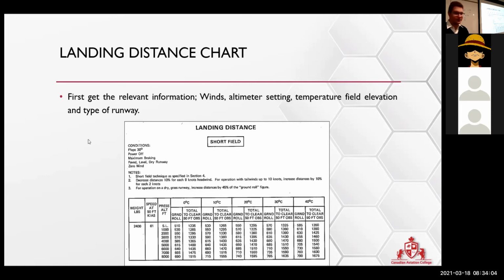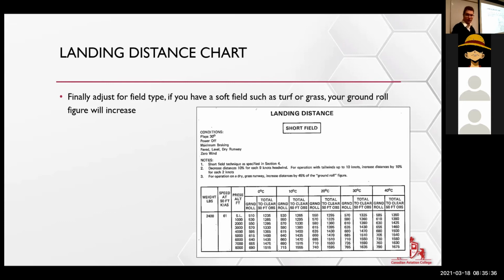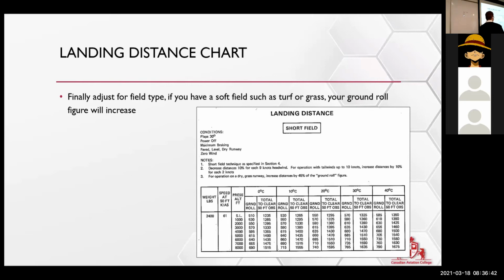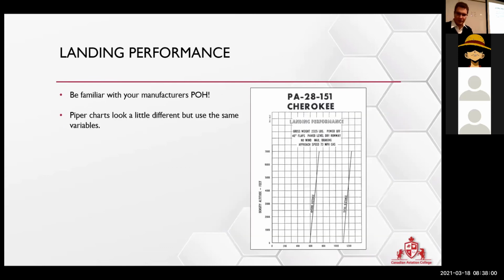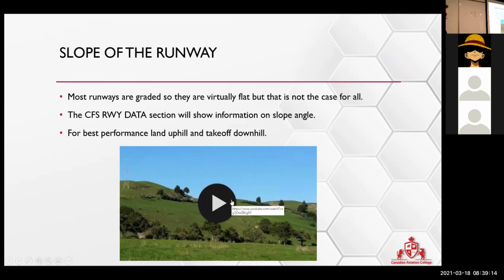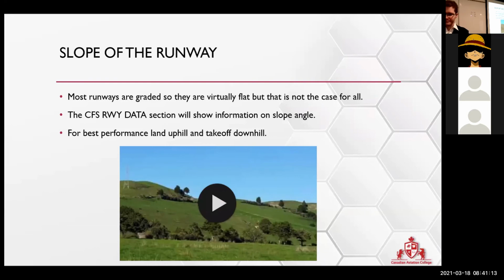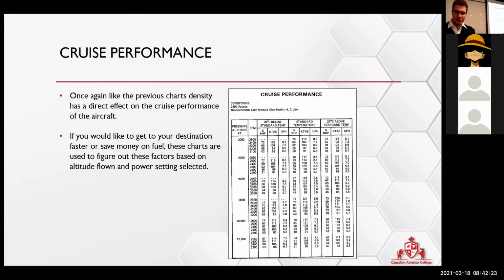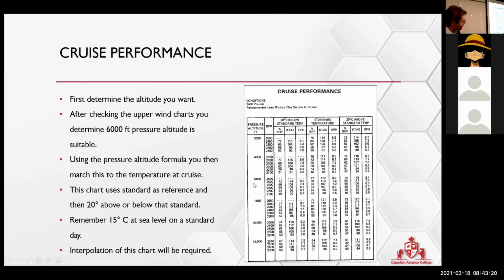PPL course 0 4